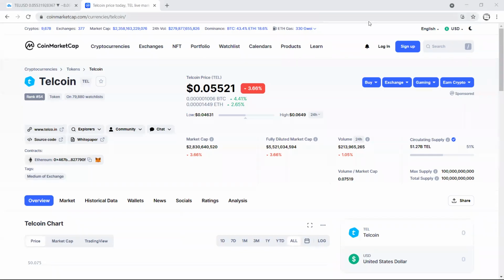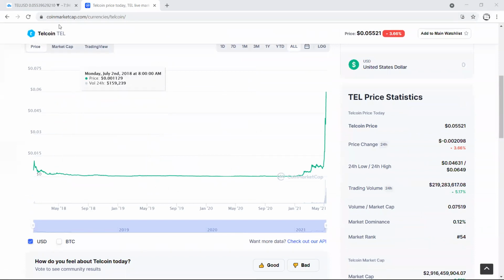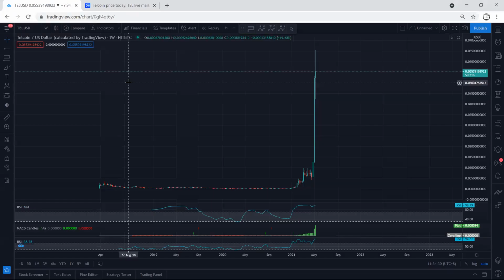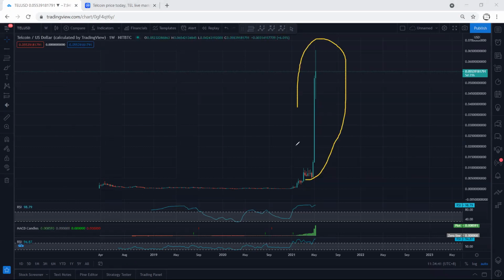Telcoin Technical Analysis for May 11, 2021- TEL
TEMJTWcKyCmaJ61mdxLW1myo1A6PTnPNDV